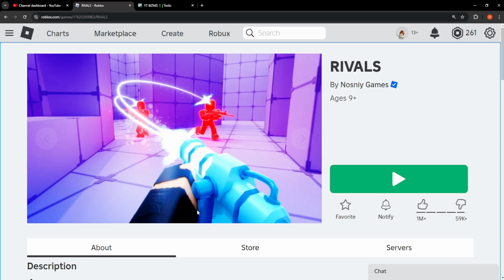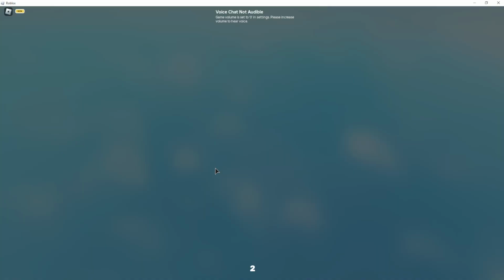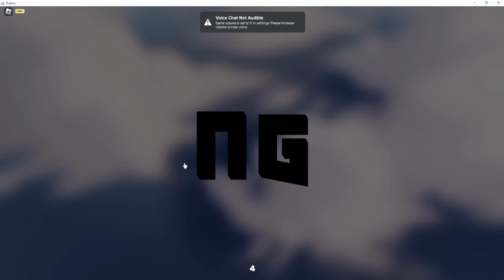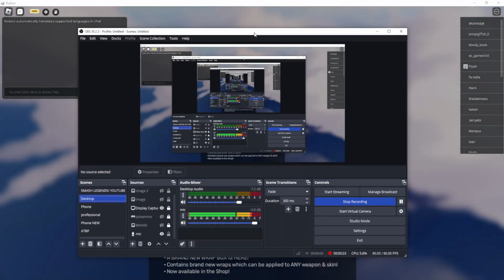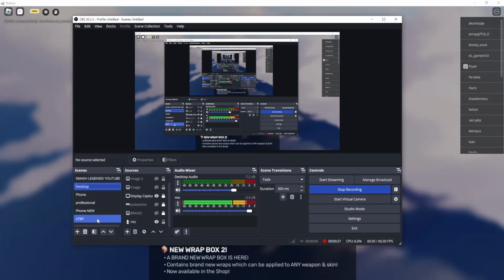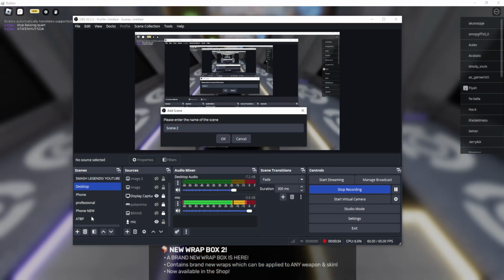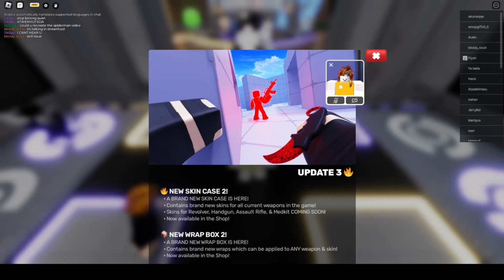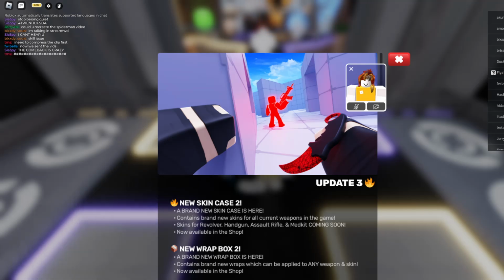How To Record Roblox With OBS Studio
In this video I show you how to record Roblox with OBS Studio. If you want to learn how to record your Roblox gameplay with OBS then this is the tutorial for you.